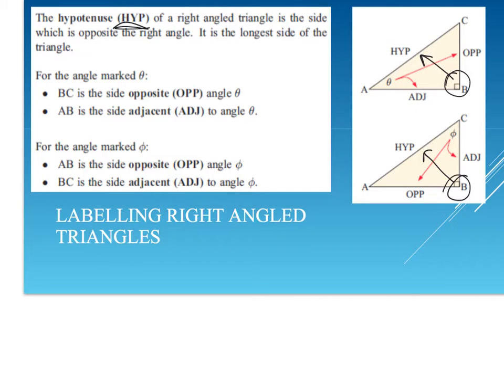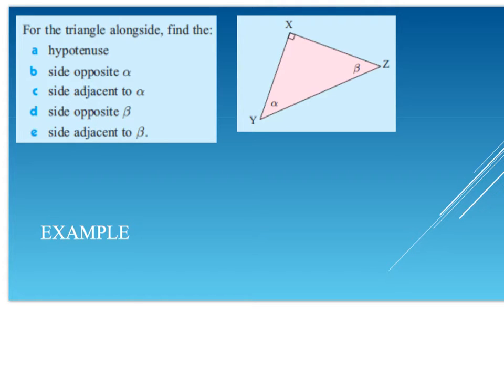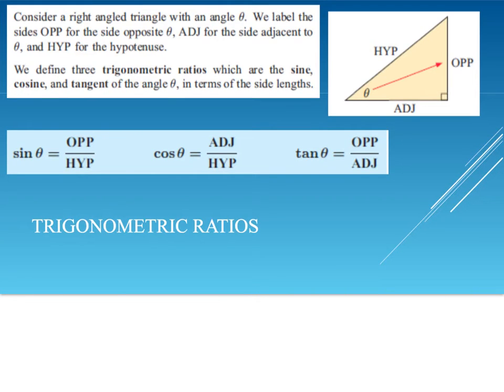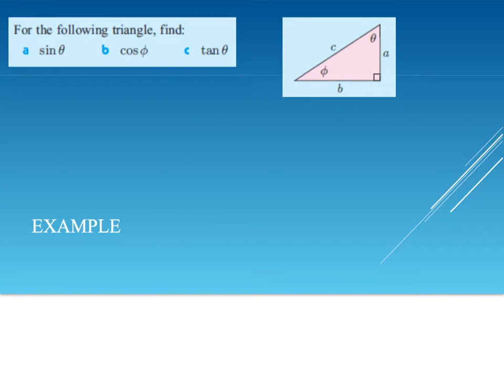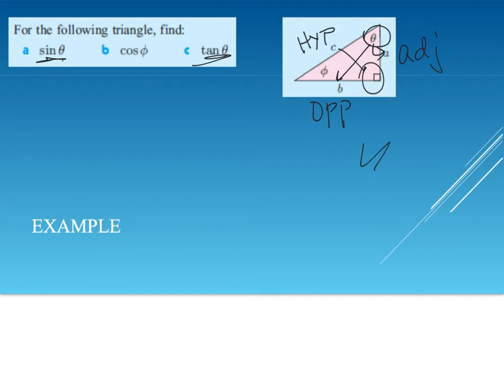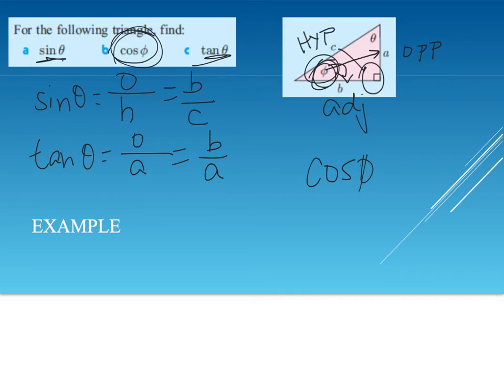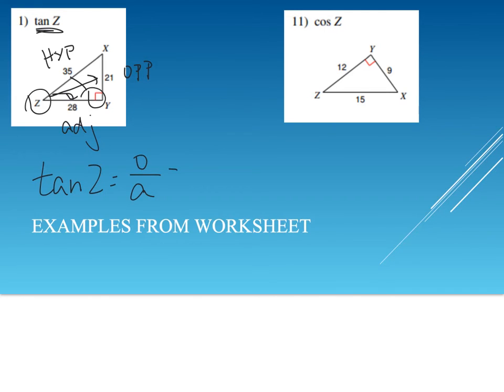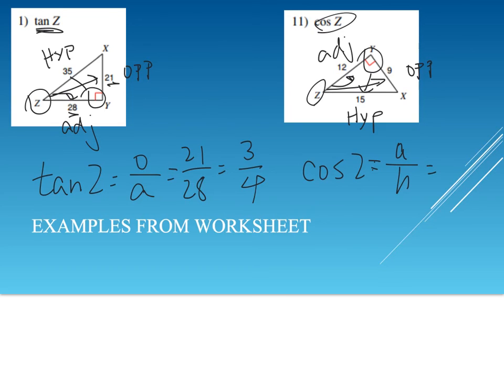Labelling Right Triangles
IB Math B